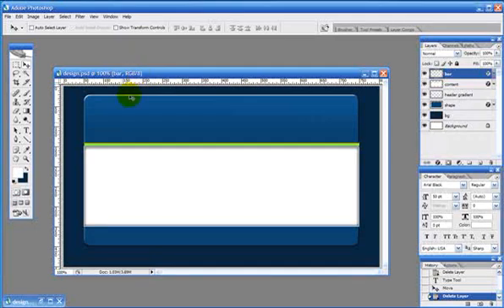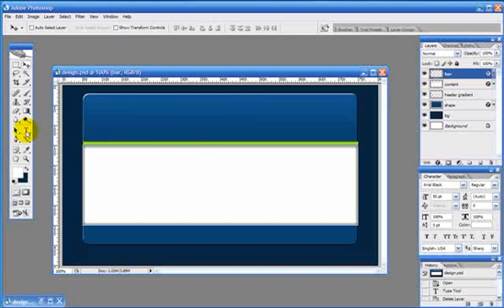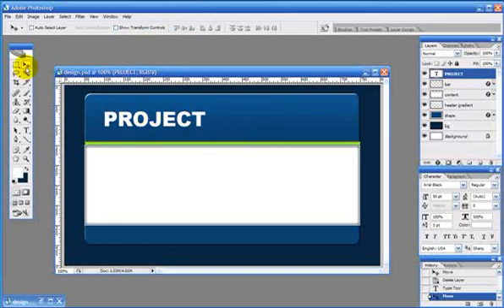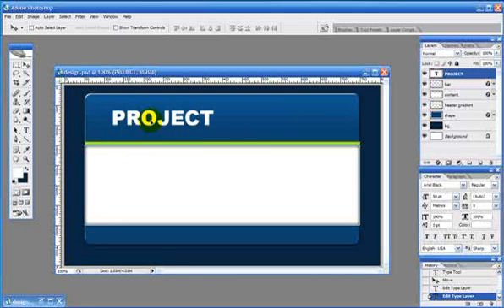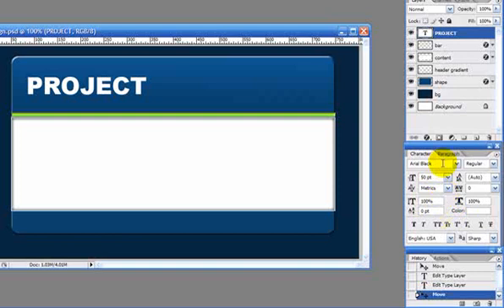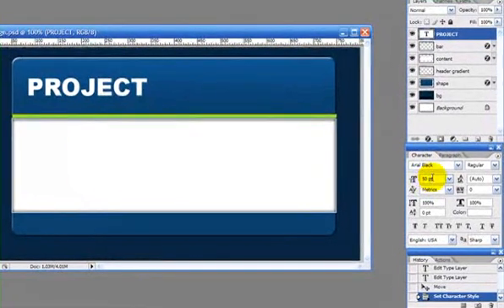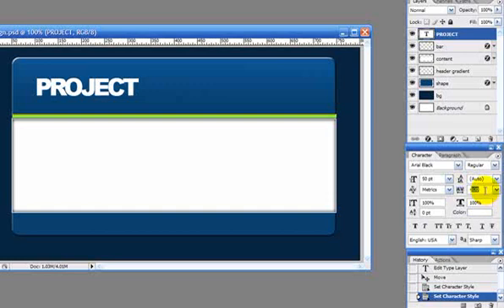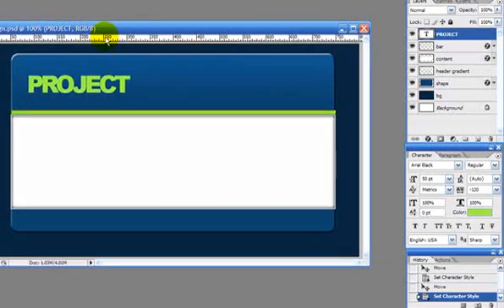Project Minisite vid8